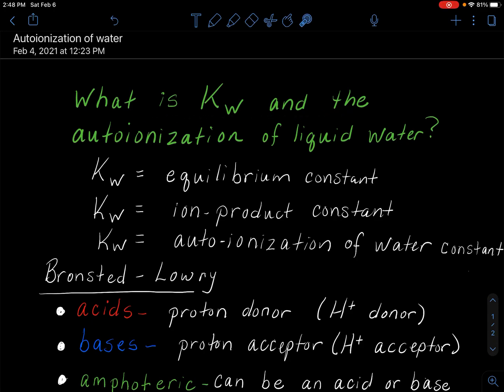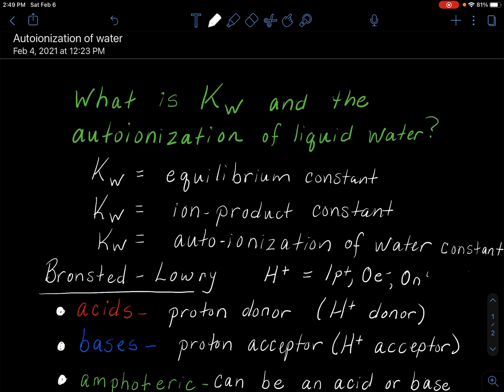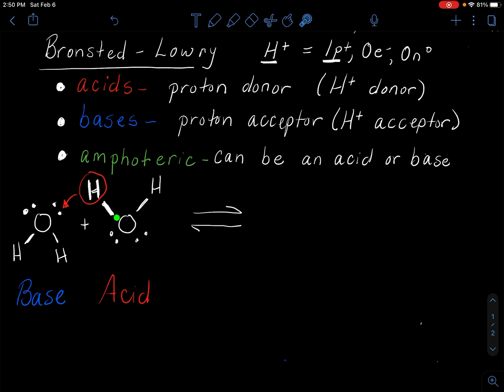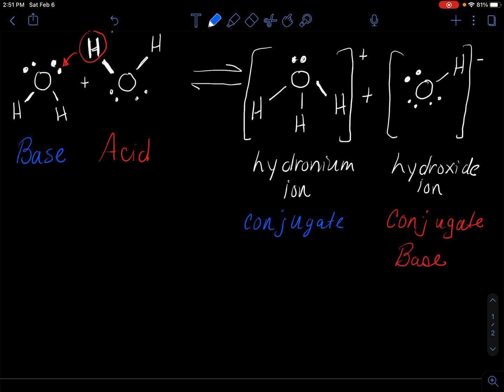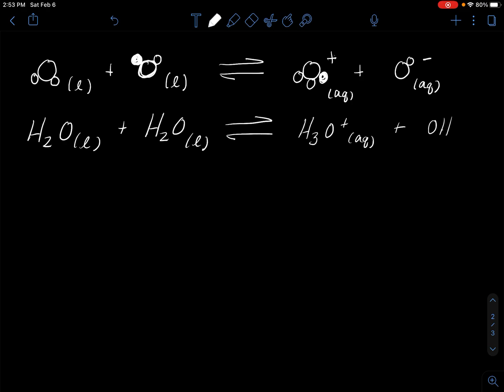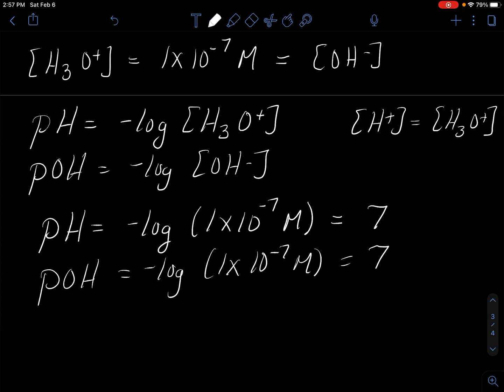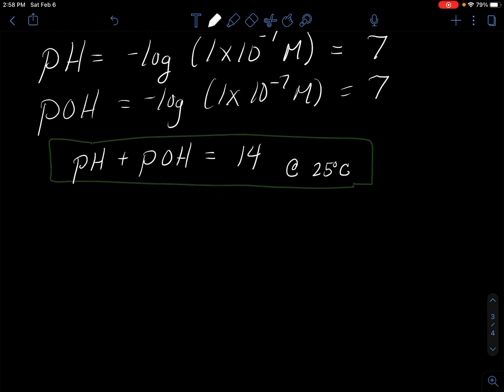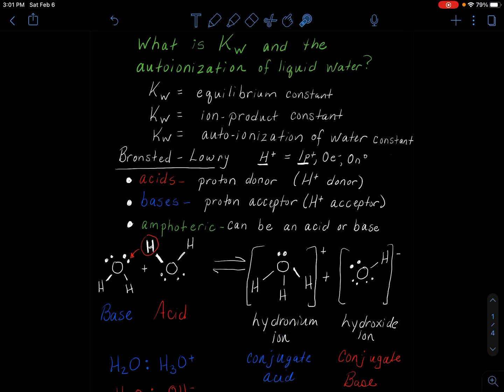Autoionization of Water and Kw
Learn about the autoionization of water! The Kw equilibrium equation is explained with dot structures, VSEPR models and chemical formulas. Bronsted-Lowry acids, bases, conjugate bases and conjugate acids and amphoteric substances are labeled. The calculations of pH, pOH, [H30+], [OH-] are used to prove what water has a pH of 7 at room temperature (25C). What makes something acidic or basic in water is introduced.